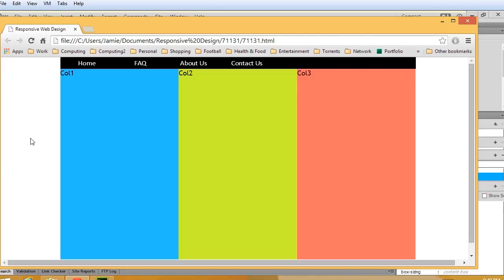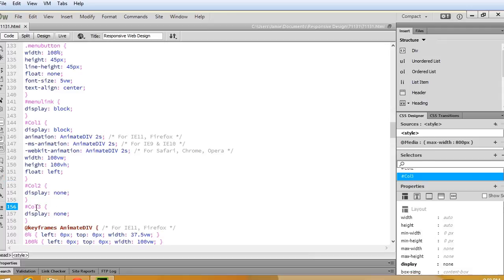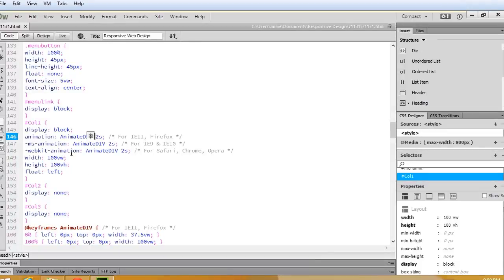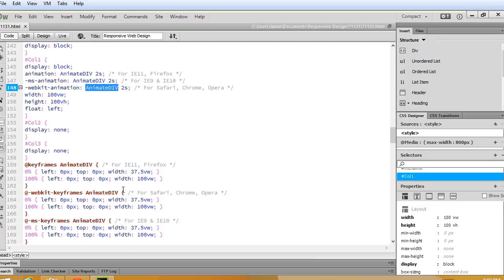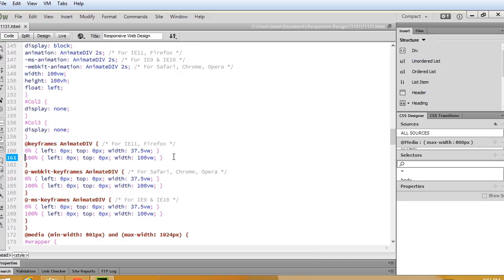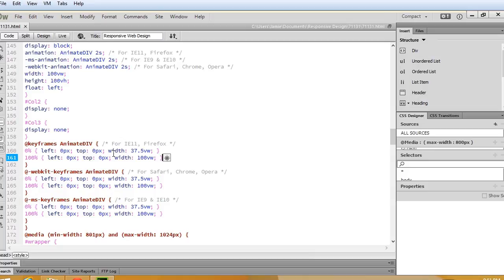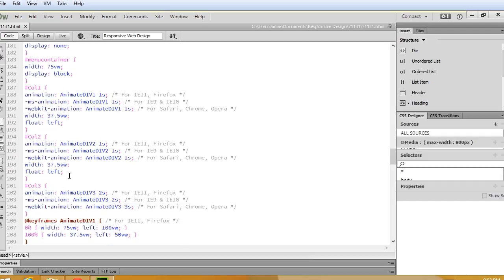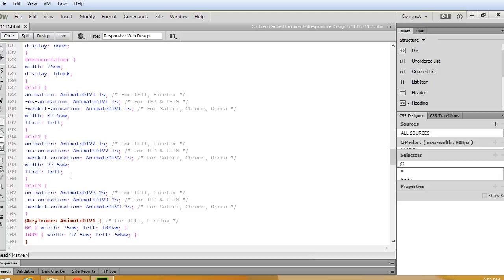Responsive Web Design: Responsive Keyframe Animations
This video is a sample from Skillsoft's video course catalog. In Responsive Web Design, Cascading Style Sheets Level 3 (CSS3) animation provides users with a sense of interactiveness and responsiveness. In this video, Jamie Campbell demonstrates how to use keyframes and CSS3 animations to make a web page more responsive.